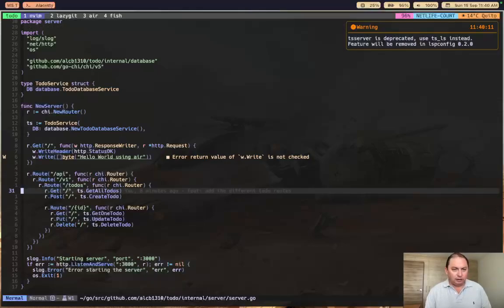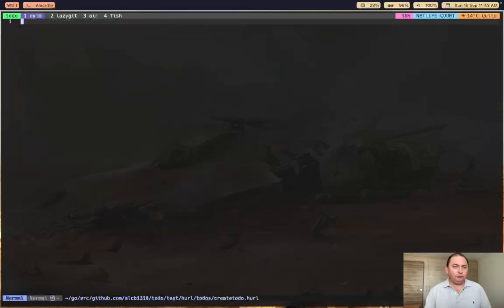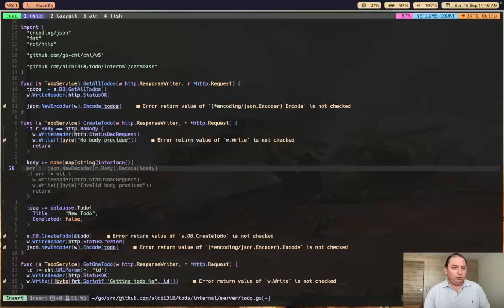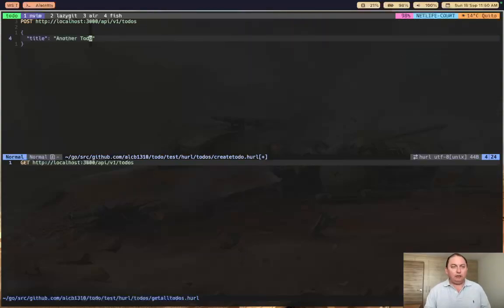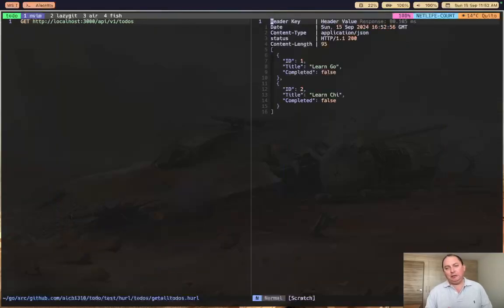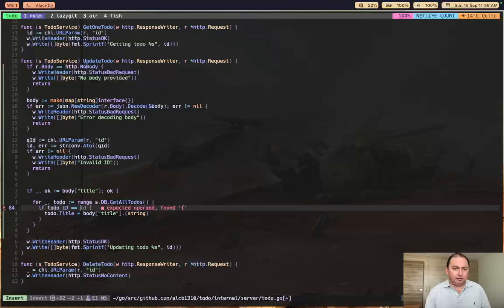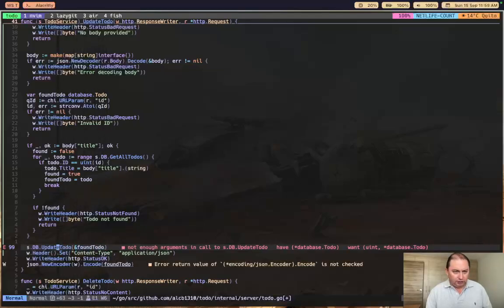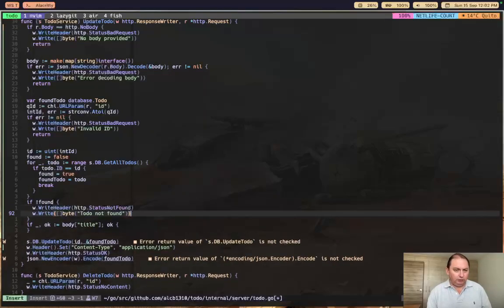Creating a web api using Go and the Chi framework - 04 Reading the request body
In this video we talk about reading and validating information from the request body